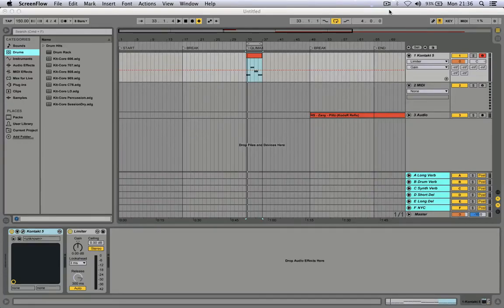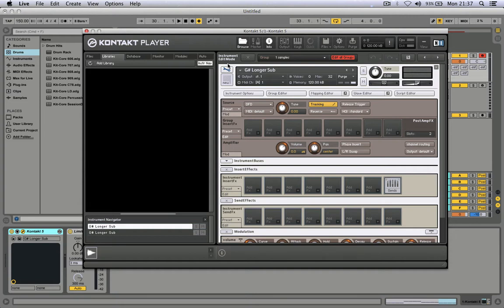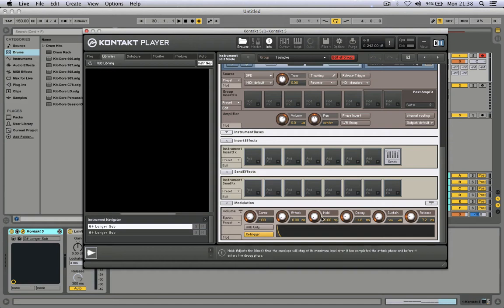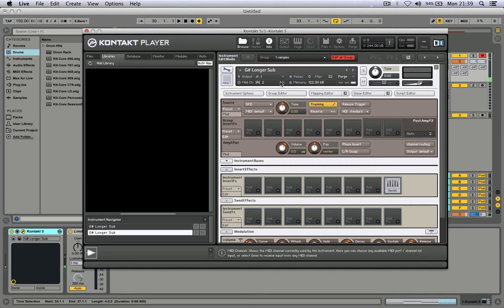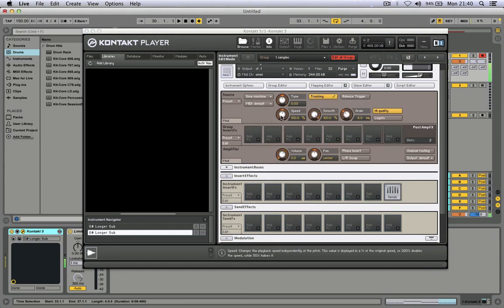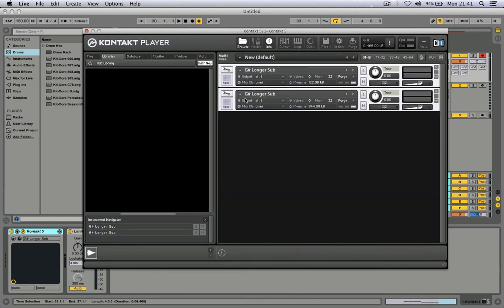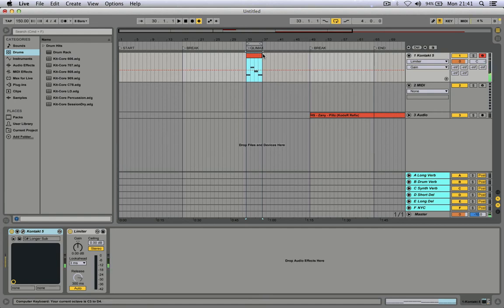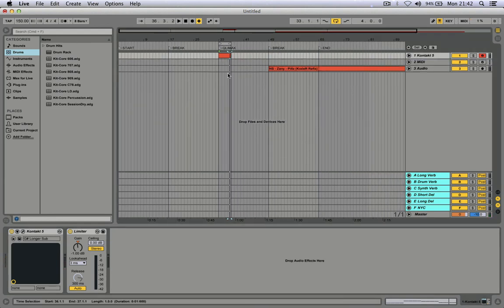How to pitch Hardstyle Kick using FREE Kontakt 5 Player (Fl studio, Cubase, Logic Pro, Ableton Live)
Hi in this tutorial im gonna show you how to pitch Hardstyle kick using Kontakt 5 or Kontakt 5 Player, Enjoy!